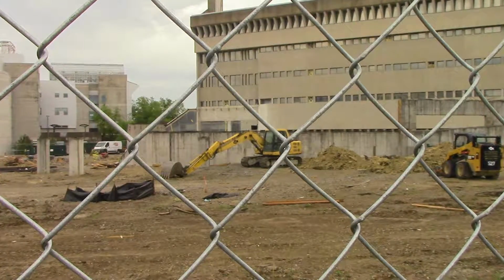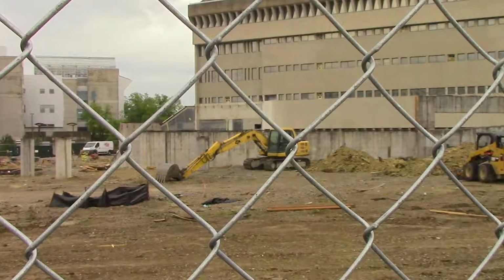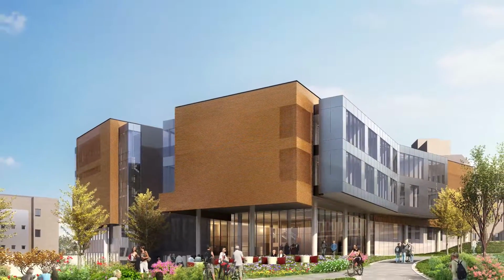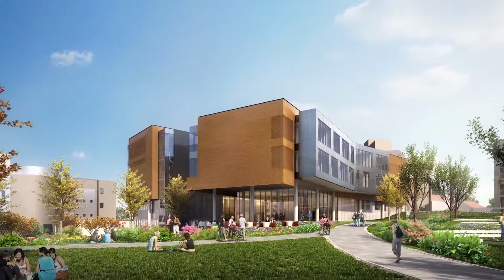Caroline Horvath -VideoStory